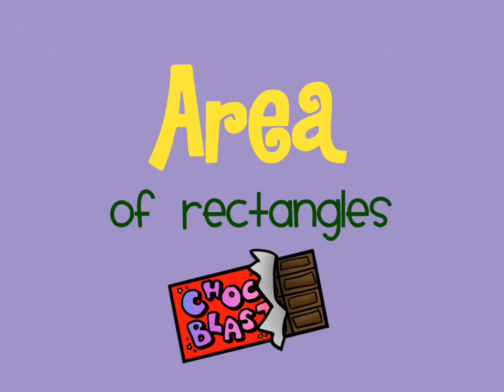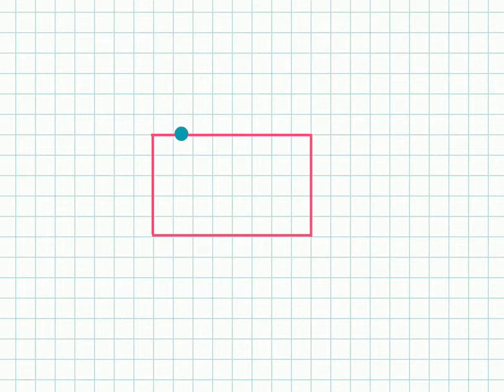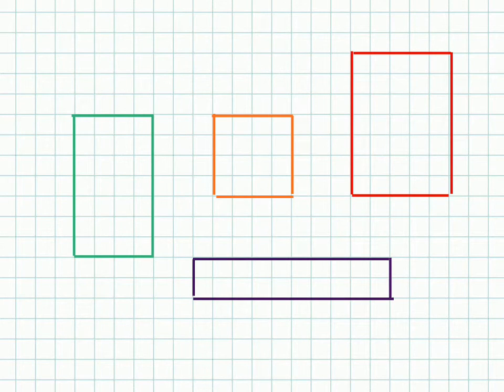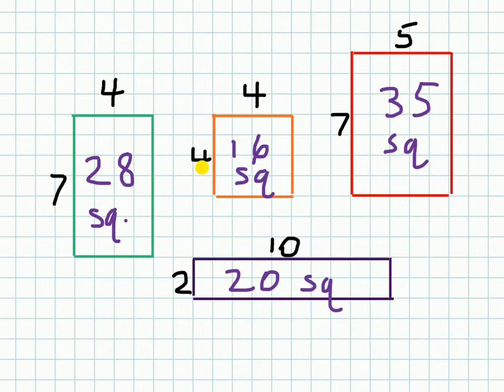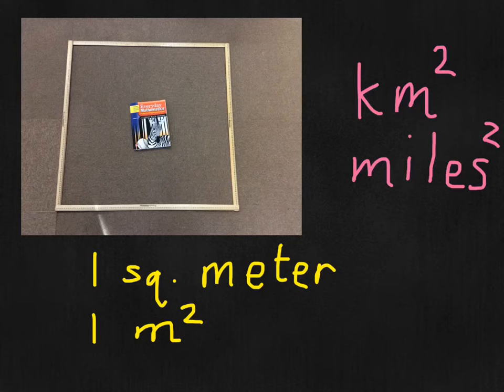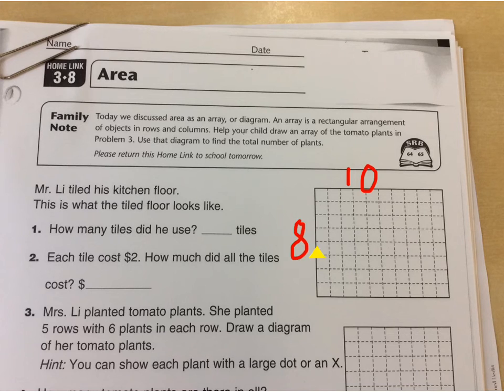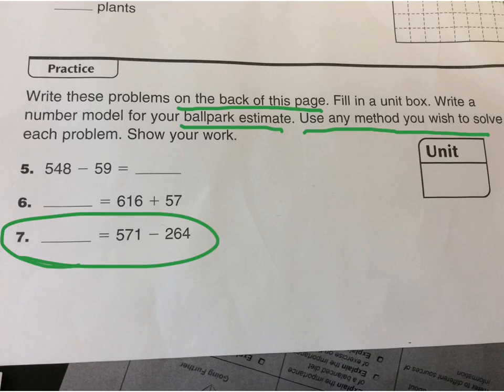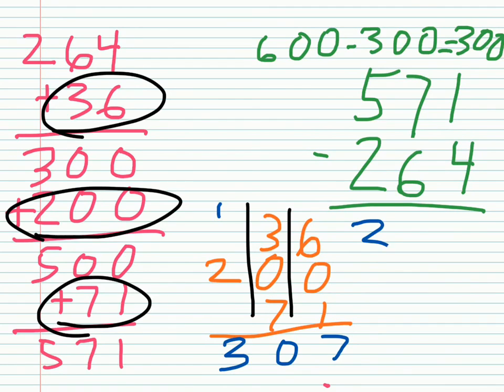How to Find the Area of Rectangles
Help with everyday math 3rd grade, Home Link 3.8